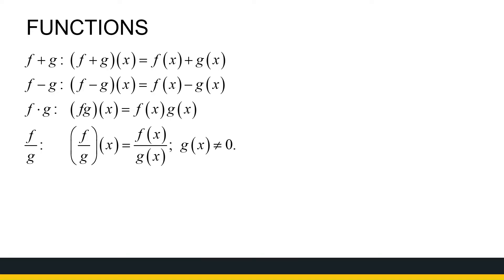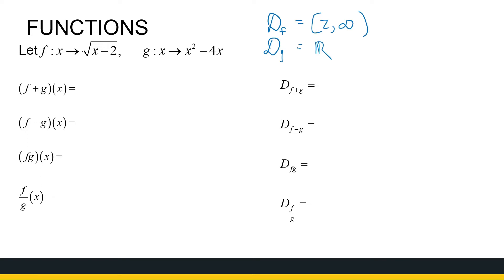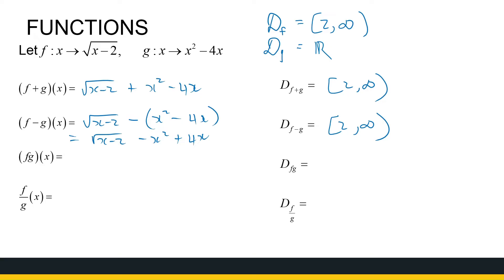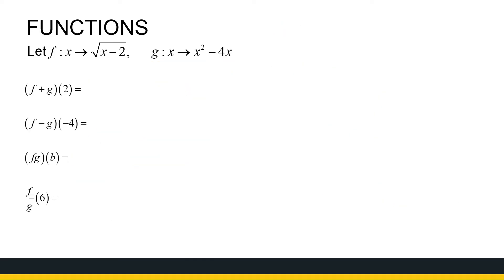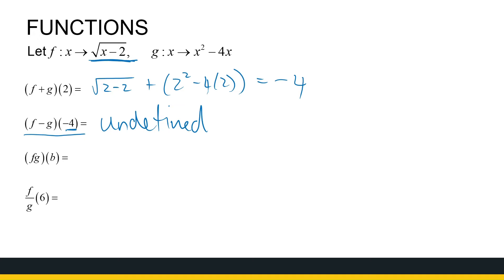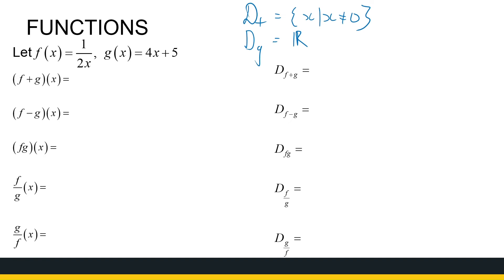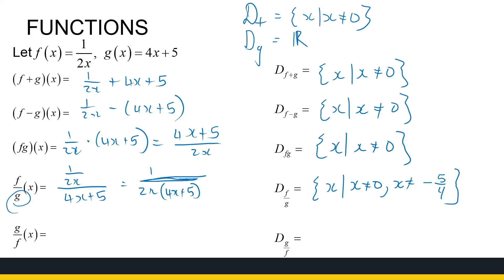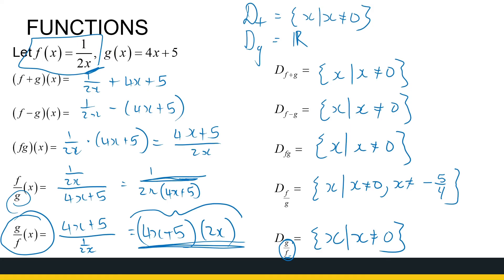Combinations of Functions